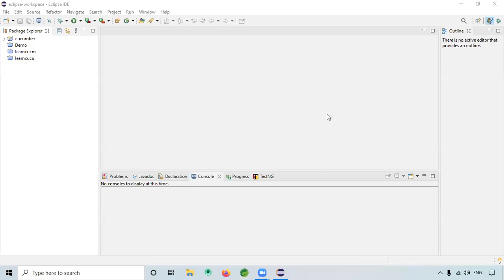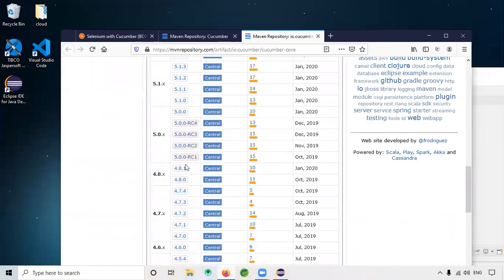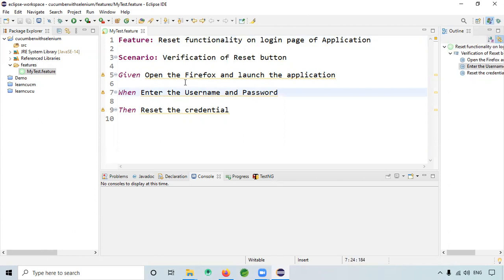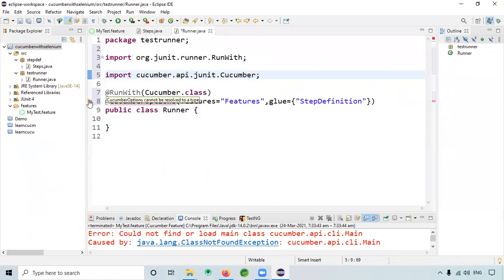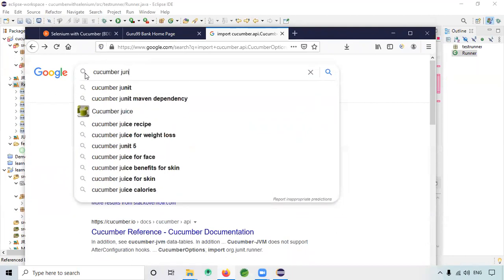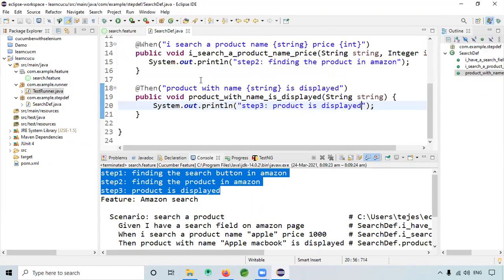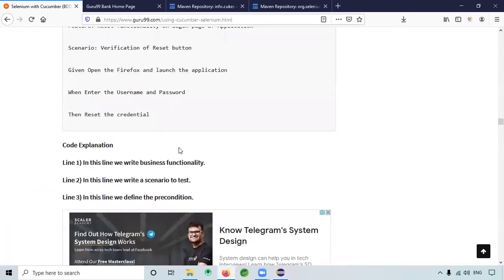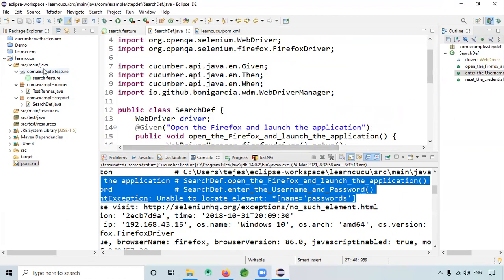QA CLASS 19